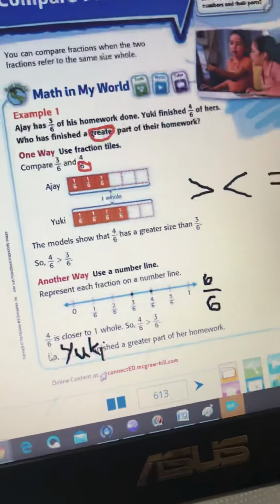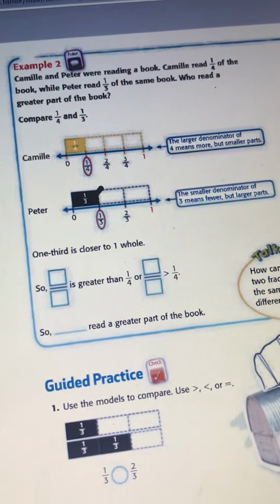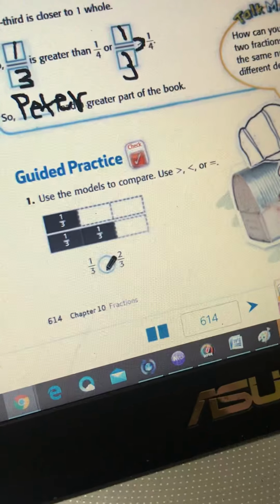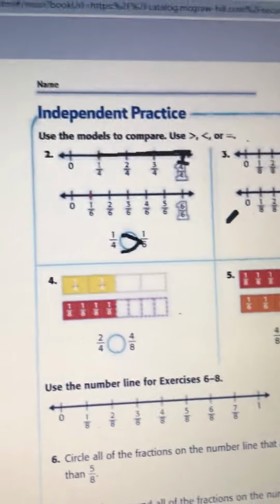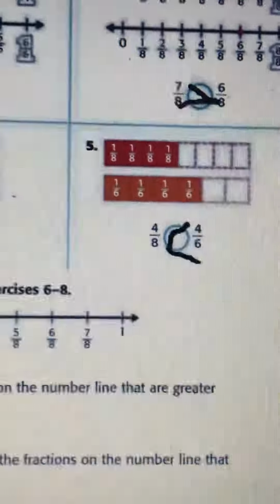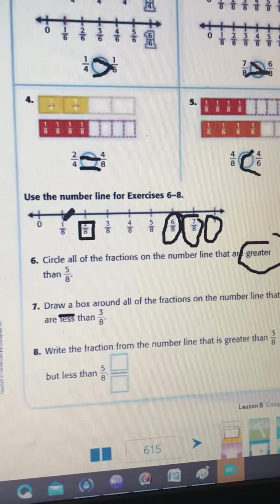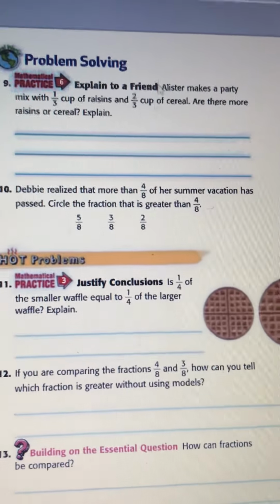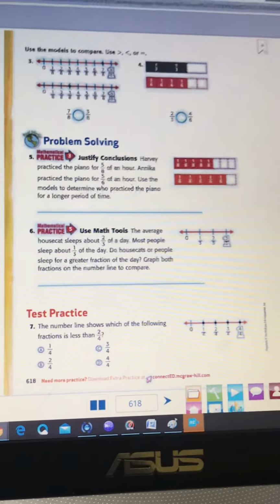G3. Compare Fractions (2)